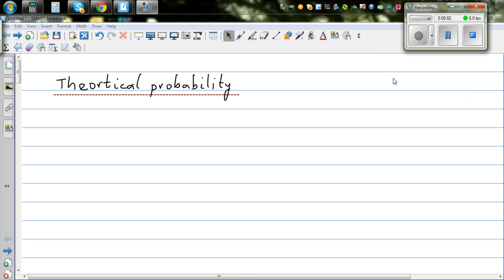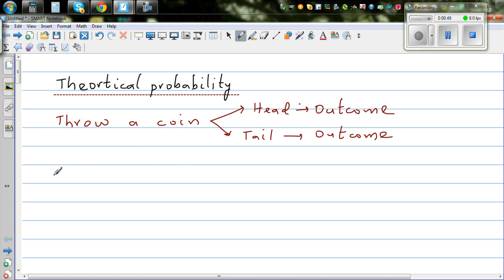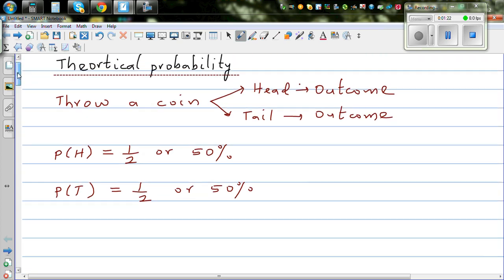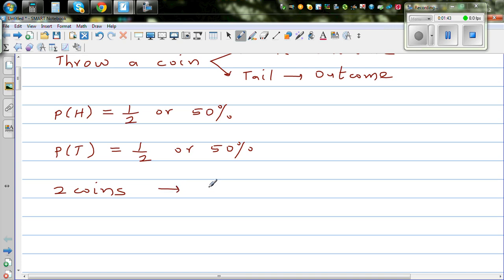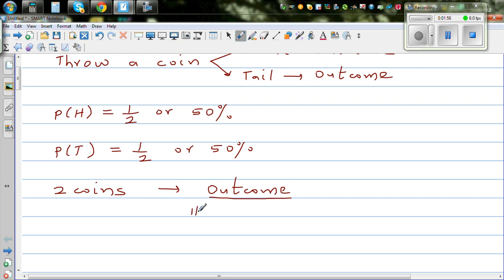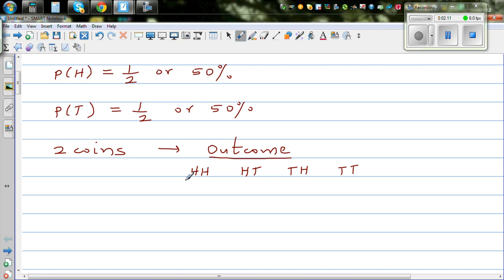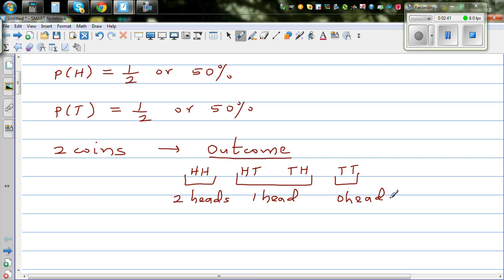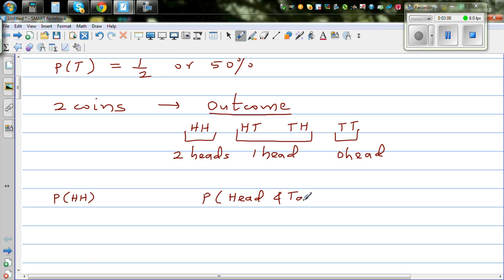Theoretical probability of tossing a coin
In this video I have explained how you can find the theoretical probability of tossing two coins using a tree diagram